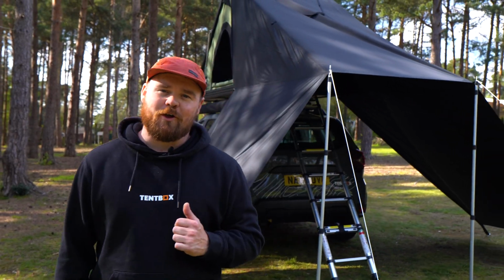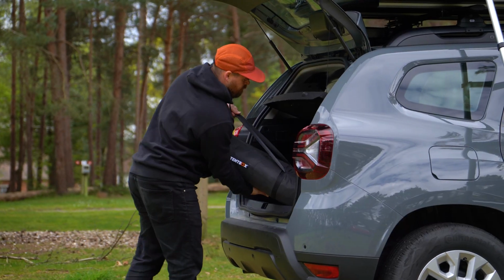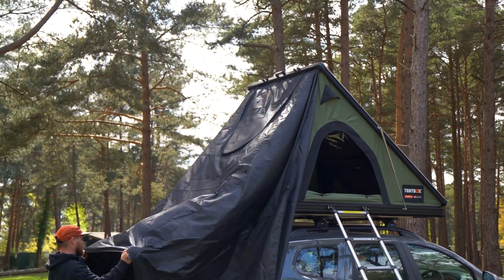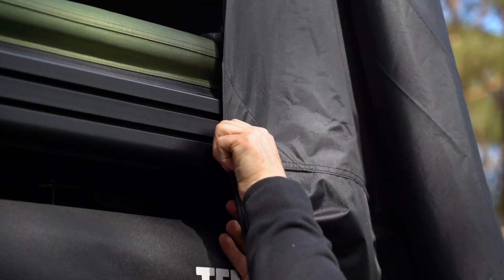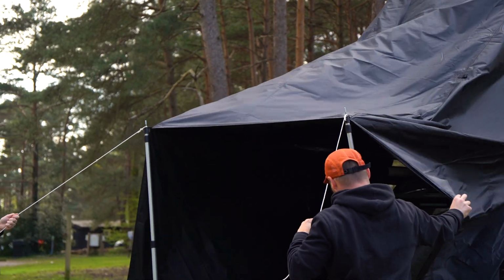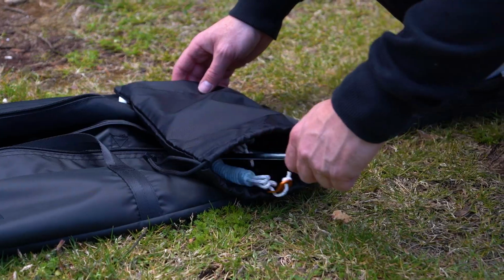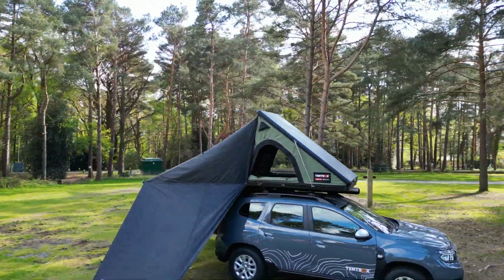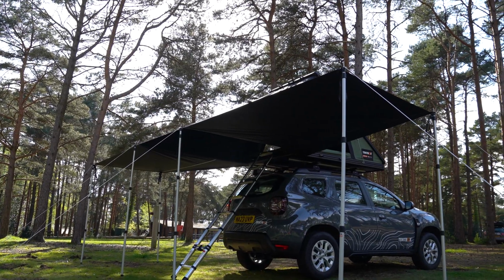TentBox Cargo 2.0 Tunnel Awning | How-To Installation Guide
A visual guide on how to install a TentBox Cargo 2.0 Tunnel Awning

Big thank you to Camping New Forest for allowing us to shoot at one of their several New Forest sites. You can book your next New Forest camping trip

If you have any questions regarding the installation or use of your TentBox and/or accessories, please get in touch with our support team

Don’t miss out on inspiring stories, expert tips, and thrilling adventures that will motivate you to embark on your own TentBoxing journey.

Follow TentBox on social media for behind-the-scenes content, exclusive offers, and exciting announcements. Connect with our vibrant community of outdoor enthusiasts and share your own TentBoxing experiences.

Got questions or need assistance? Our dedicated team of Product Specialists is here to help.

We’re ready to provide expert advice, answer your queries, and ensure you have an amazing TentBoxing experience.

About TentBox

We are revolutionising adventures by making TentBox travel accessible to all – our community comes first in everything we do. TentBox connects like-minded people and inspires them to spend more time outdoors.